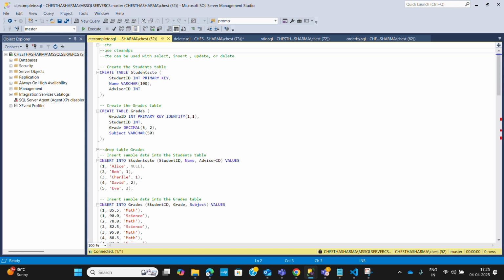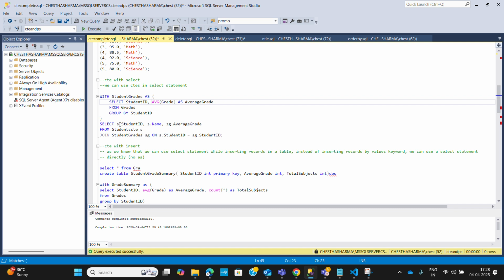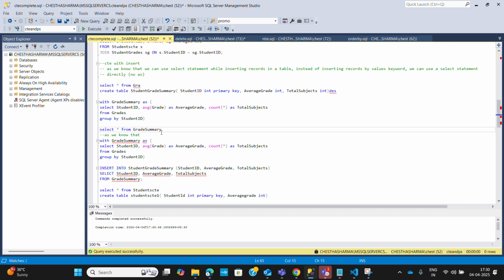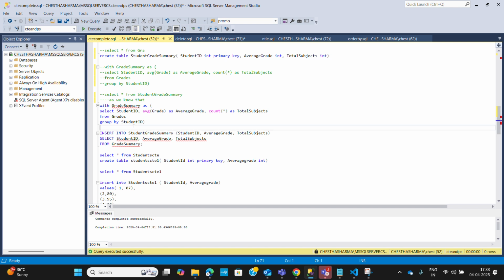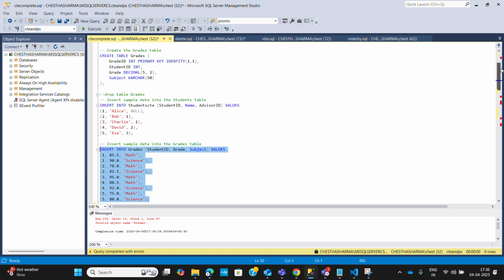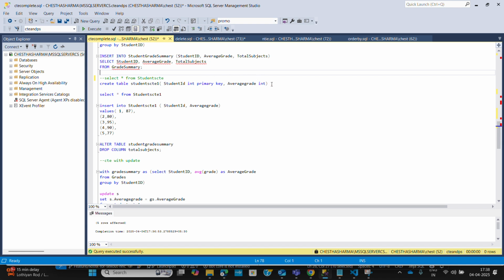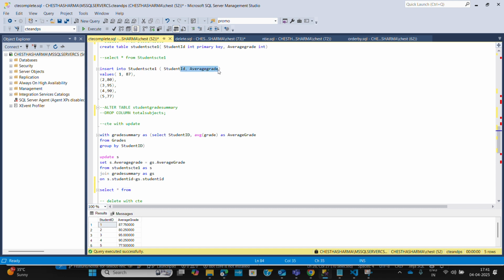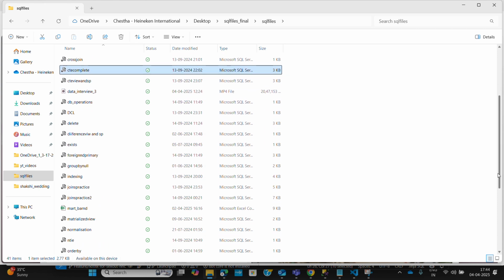Data Domain Interview - 4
This video covers the CTE part of SQL.